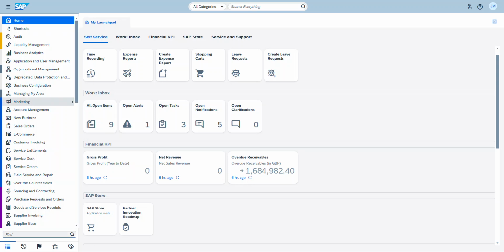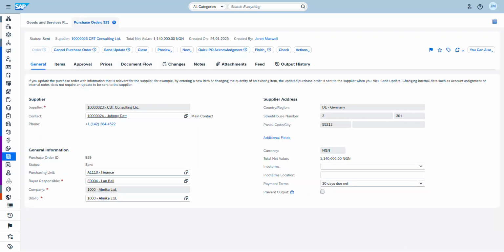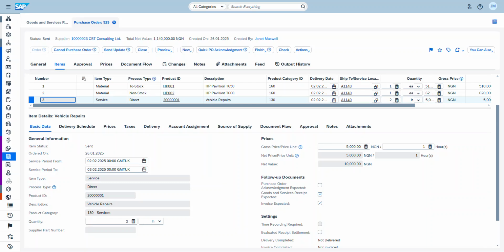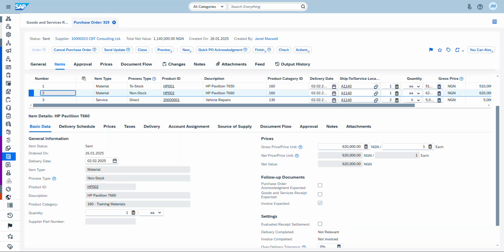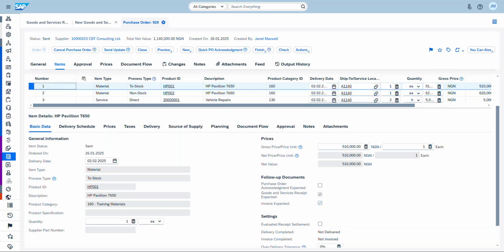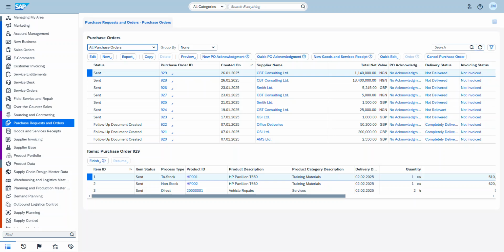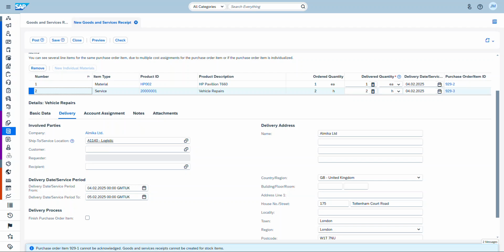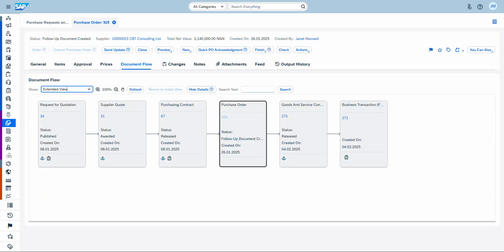Learn how to process Goods & Service Receipts for Purchase Orders in @SAP Business ByDesign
Ensure accurate order fulfillment with SAP Business ByDesign! In this video, we walk you through the process of handling Goods and Service Receipts for Purchase Orders, helping you streamline procurement and inventory management.

🔹 What You’ll Learn:
✅ How to record Goods and Service Receipts confirmation for non-stock material deliveries
✅ Processing Service Receipts for vendor-provided services
✅ Ensuring accurate order matching and verification
✅ Understand the importance of a  follow-up document
✅ Best practices for seamless procurement workflows

This tutorial is perfect for sap users, procurement teams, and supply chain managers looking to enhance their receiving process in SAP Business ByDesign.

💡 Watch now to improve your procurement operations!